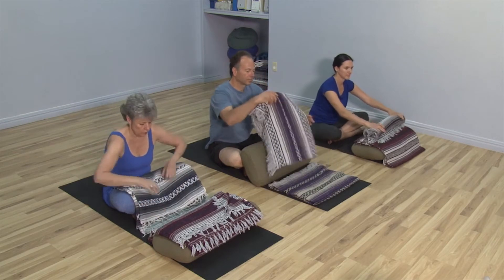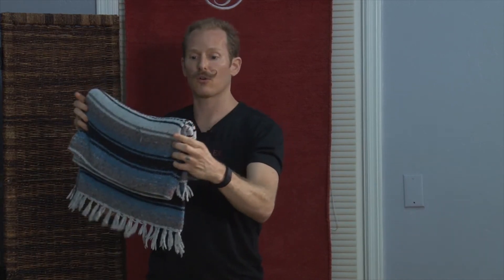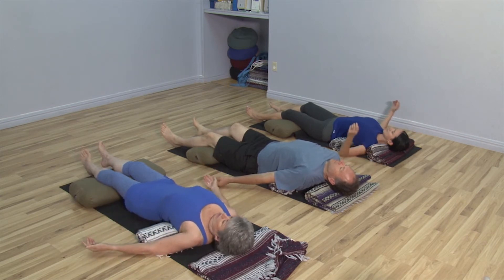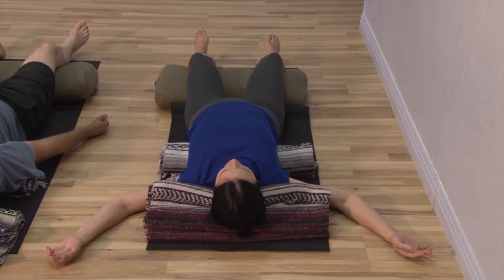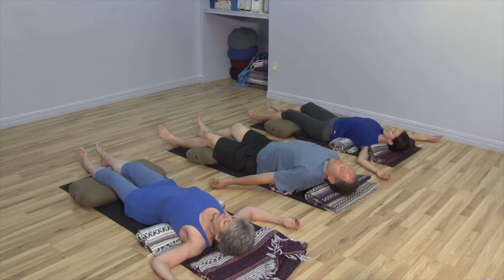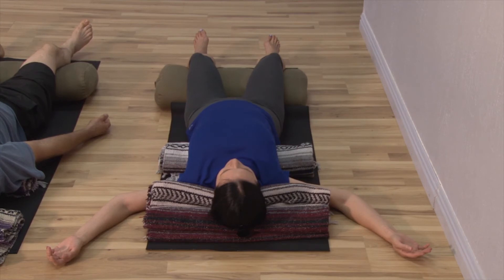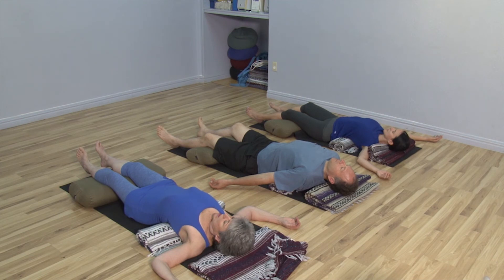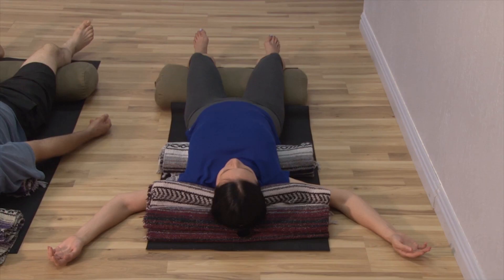Healing Moves for Your Shoulders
Practice this as first aid to provide acute shoulder pain relief. Or incorporate this any time you'd like to prehab and prevent boulders in your shoulders. Rest into easy and gentle alignment with specifically placed blanket props and conscious breathing to release or prevent tired, tense, or tight shoulders.